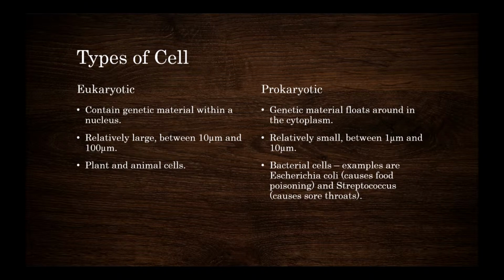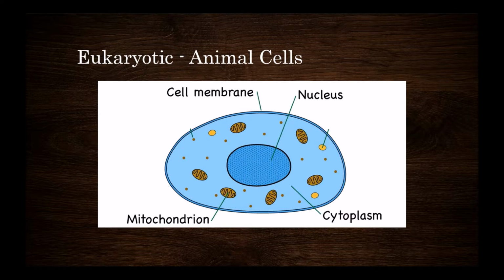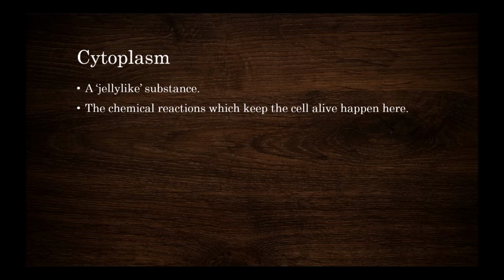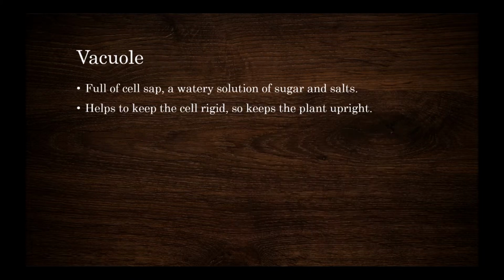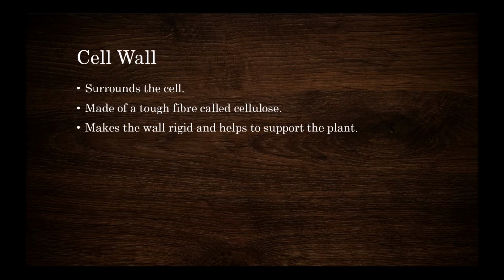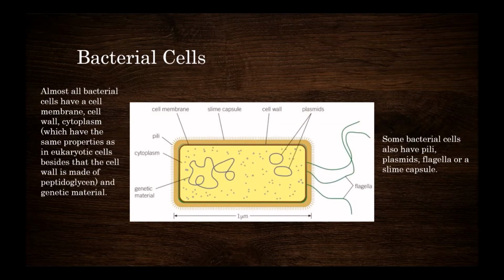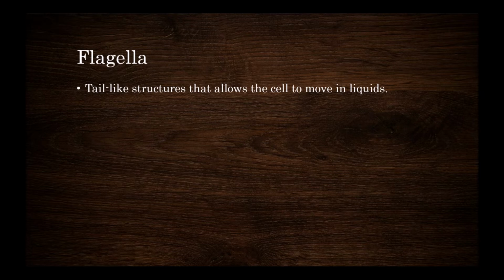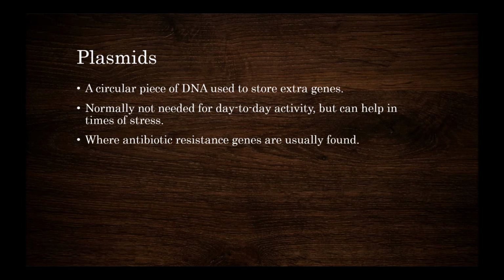B1.1 - Cell Strctures